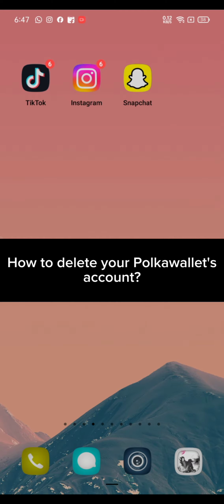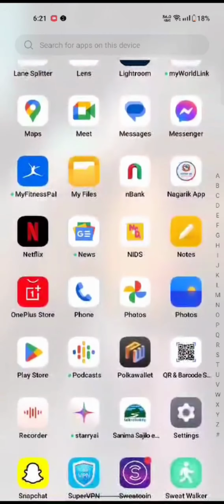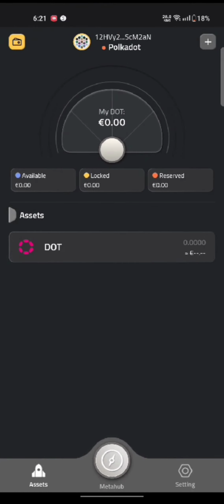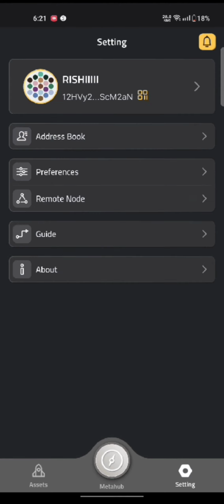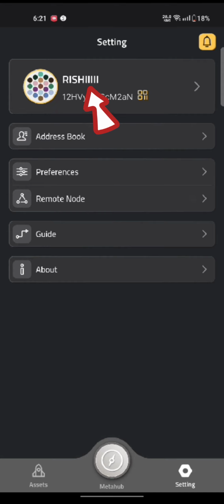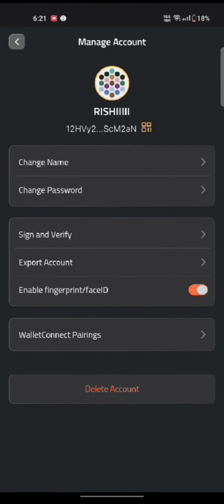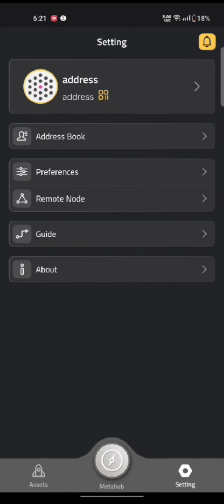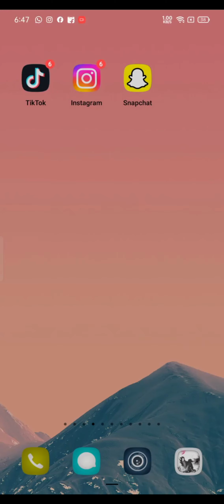How to Delete Your Polkawallet Account 2024 | Remove Your Polkawallet Account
We'll be discussing an important topic: how to delete your Polkawallet account. Whether you've decided to close your account for personal reasons or are looking to streamline your online presence, knowing how to properly delete your Polkawallet account is essential. Our video will provide you with insights into the process and considerations involved in deleting your account, ensuring you can make an informed decision.